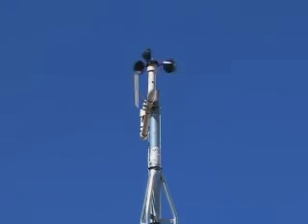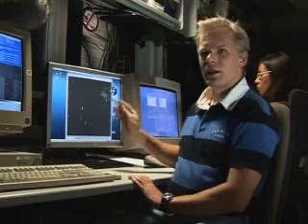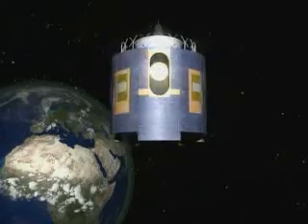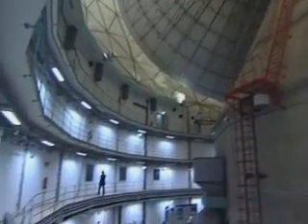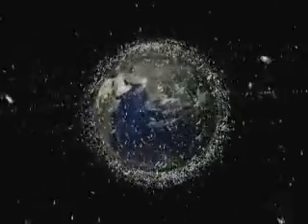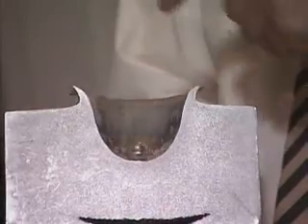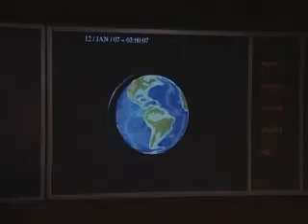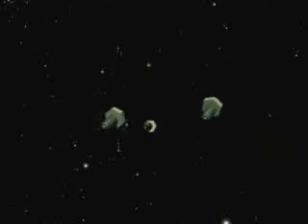Monitoring space debris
A video by ESA regarding the Teide observatory and space debris. Date- 23 01 08. Source

'Most telescopes on Earth spend their time unveiling the mysteries of the Universe. But some like the European Space Agency Teide observatory on the Canary Islands are used to search, track, identify and catalogue less glorious aspects of space exploration, like Space Debris.'